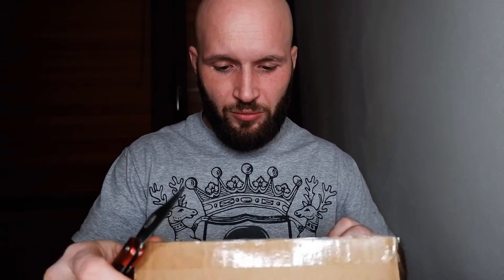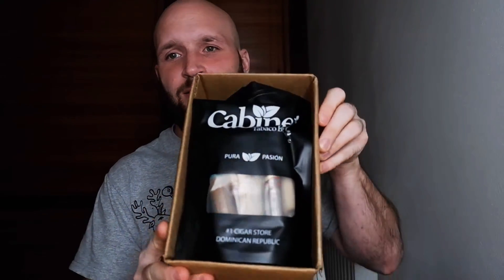Unboxing $70 worth of cheap cigars